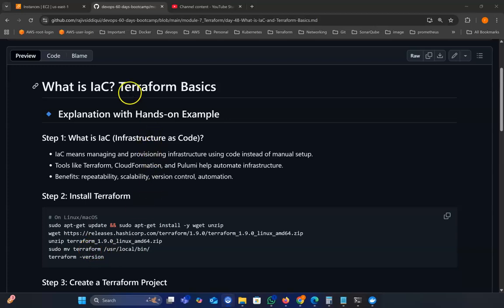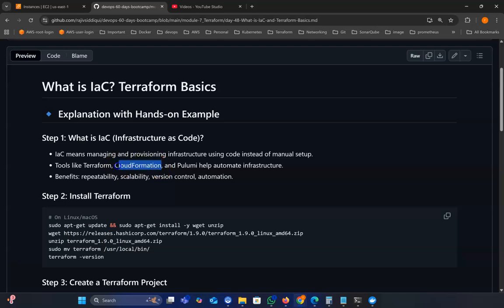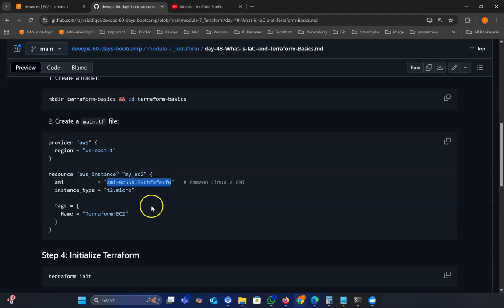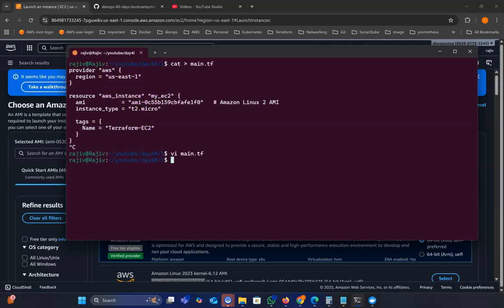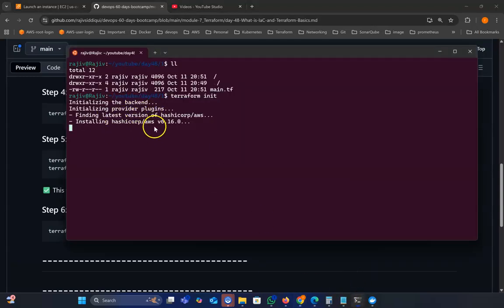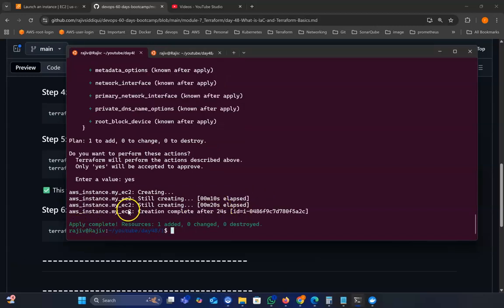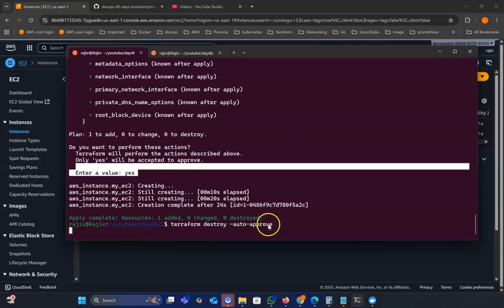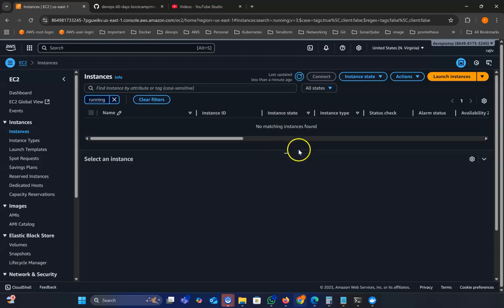Day-48 | What is IaC? Terraform Basics with Hands-on Demo | Complete DevOps Course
Complete DevOps Course | Full DevOps Course | Complete DevOps Tutorial | Full DevOps Tutorial | DevOps for Beginners
In this video, you’ll learn What is Infrastructure as Code (IaC) and how to get started with Terraform basics using AWS.
We’ll cover:
✅ What is IaC and why it’s important in DevOps
✅ Installing Terraform step by step
✅ Writing your first Terraform configuration
✅ Deploying an AWS EC2 instance with Terraform
✅ Destroying infrastructure safely

🔗 Watch this video till the end and practice along to master Terraform!